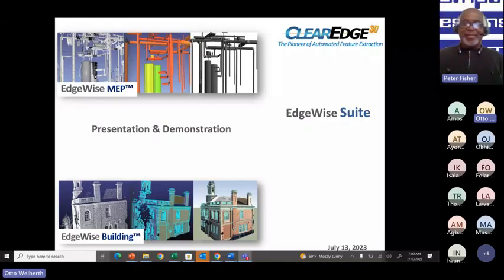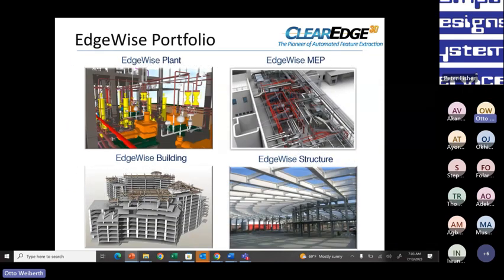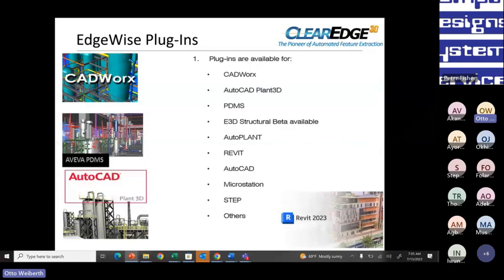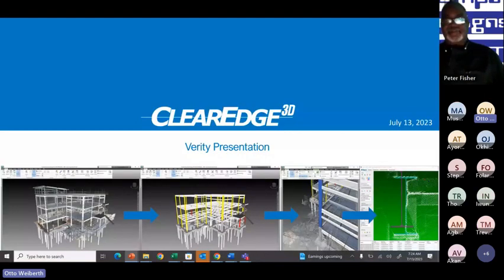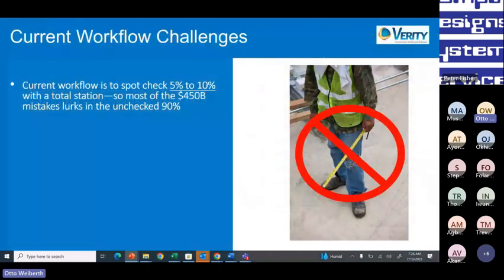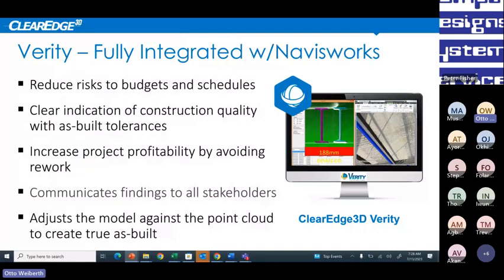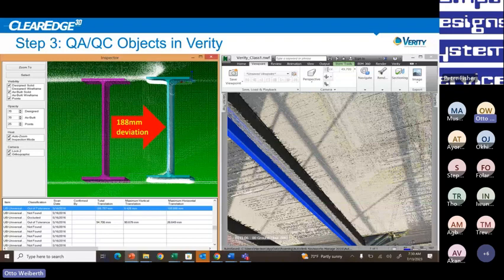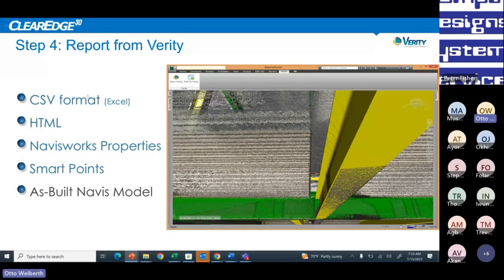ClearEdge3D EdgeWise & VERITY presentations